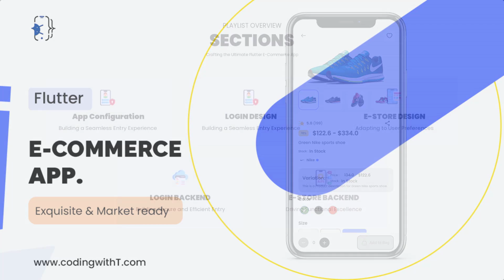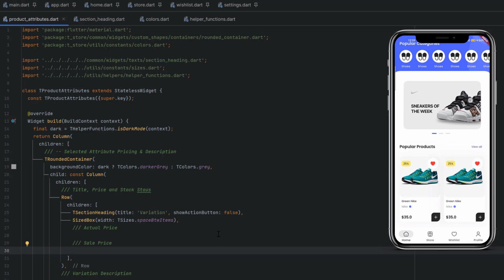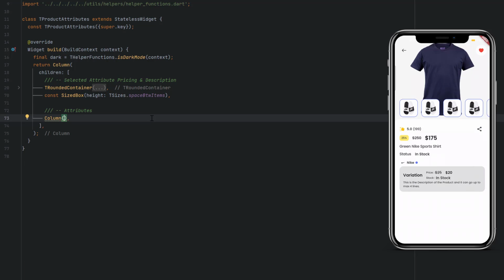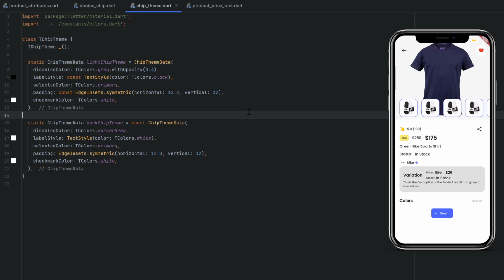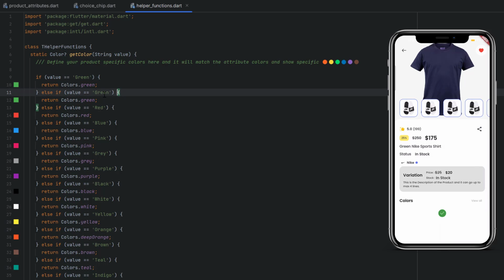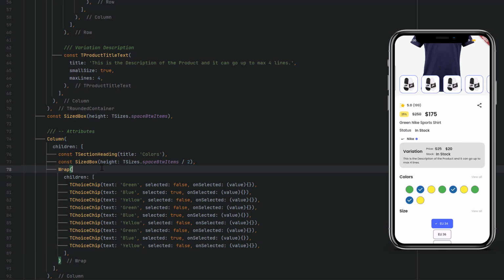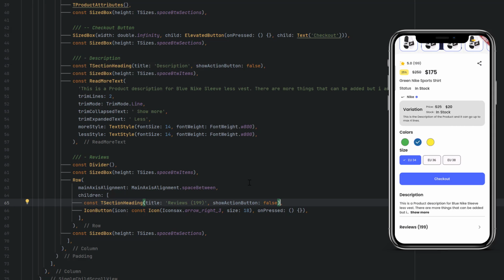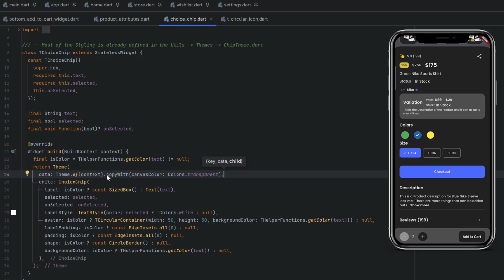Product Detail Page UI Design | Flutter eCommerce App UI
In this comprehensive Flutter eCommerce app UI design tutorial, we'll dive into the intricacies of designing a captivating Product UI and a detailed Product Detail page in Flutter.

CHAPTERS
00:00 Introduction

Key elements of this tutorial include

    Dynamic Product Variations: Learn to design product variations dynamically, allowing for flexibility to accommodate a wide range of product options. This ensures that your app can handle various product variations efficiently.

    Variation Colors and Circular Choice Chips: Create a visually appealing product variation selection interface, with circular choice chips that make it easy for users to choose their preferred options.

    Product Attributes with Selectable Choice Chips: Implement choice chips for product attributes, allowing users to easily select their desired product characteristics.

    Product Description: Showcase product descriptions to provide users with essential information about the product's features and specifications.

    Checkout Button: Design a convenient checkout button, streamlining the purchase process for users.

    Reviews Section: Create a dedicated section for product reviews and ratings, offering valuable insights for potential buyers.

    Bottom Navigation Bar: Use a bottom navigation bar to make the "Add to Cart" and "Remove from Cart" buttons fixed at the bottom of the screen, ensuring a seamless shopping experience.

By the end of this tutorial, you'll have the skills and knowledge to craft a comprehensive and user-friendly Product Detail page in your Flutter eCommerce app. Join us on this journey to create a seamless and visually engaging product browsing and shopping experience!